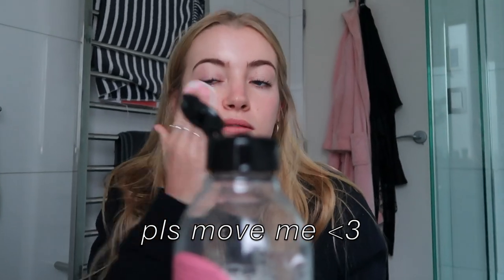how to get clear skin / my skincare routine! 2019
the one where i show my skincare routineee and the products i used/still use to clear my skin :)

twitter & snapchat: @paigemeredithyt
depop: @paigemeredith